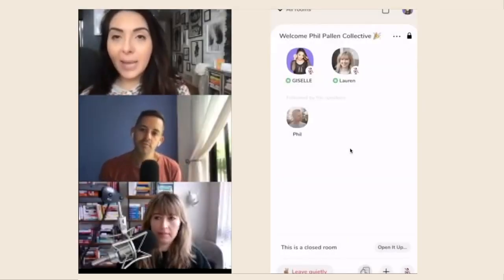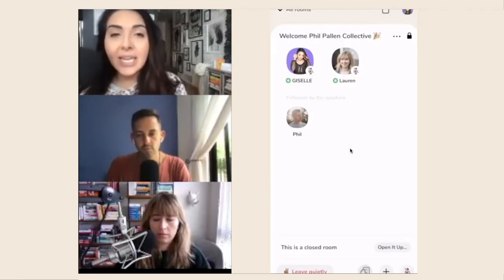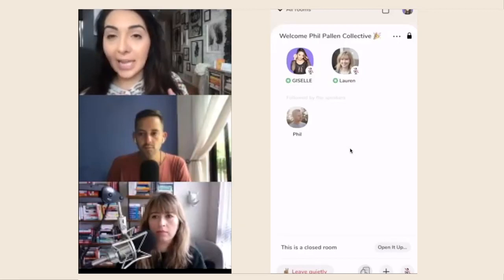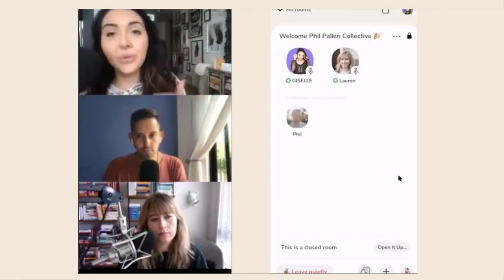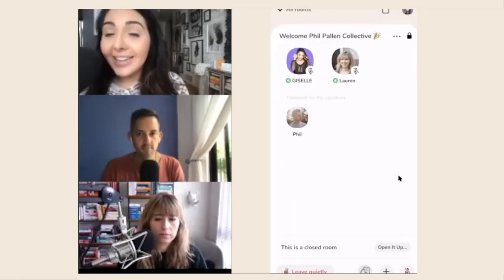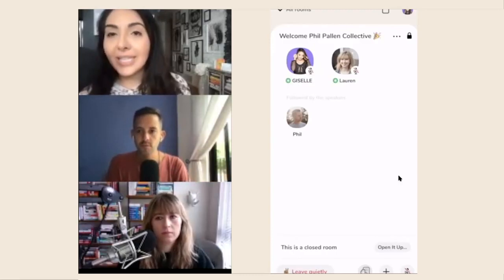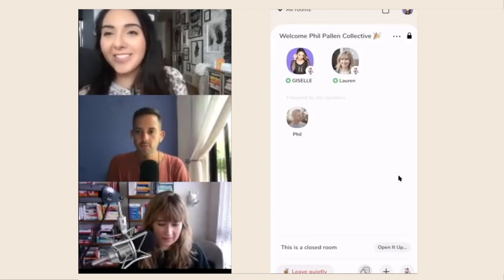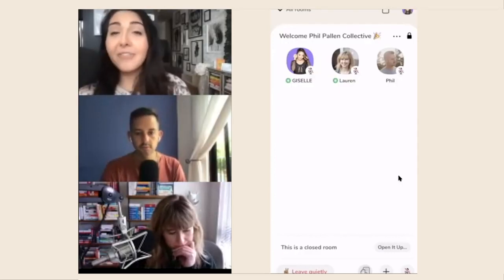How To Use Clubhouse For Business | Phil Pallen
This Clubhouse tutorial covers the basics, including hallway, rooms, profile photos, muting your mic, clapping for applause, community guides, leaving quietly, and more. My friend and pro Clubhouse user Giselle Ugarte is kind enough to do the walkthrough and explain everything we need to know about this new app.

× BRAND THERAPY #110: HOW DO YOU GET STARTED ON CLUBHOUSE (f. GISELLE UGARTE)